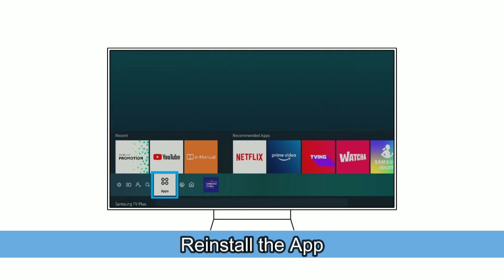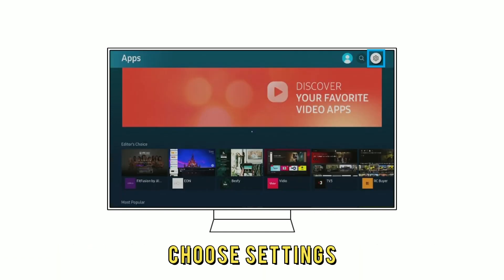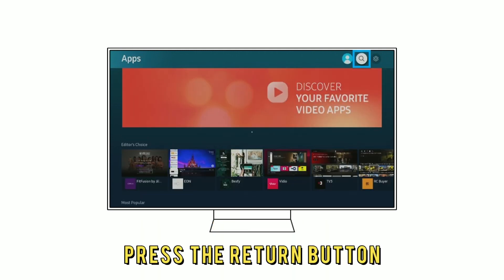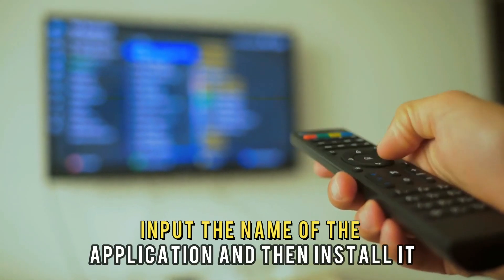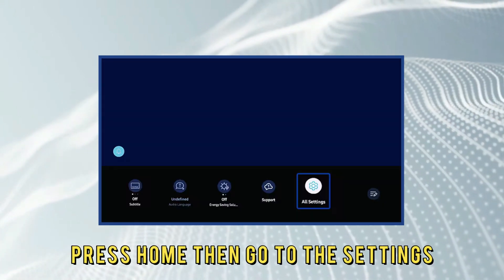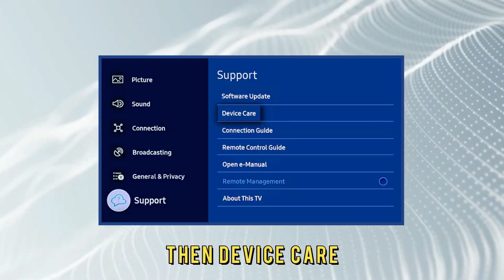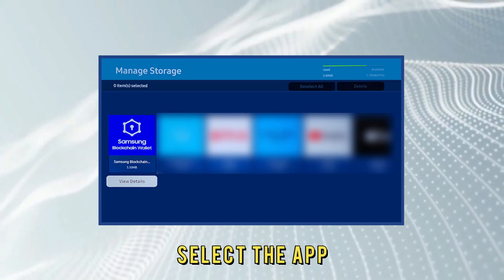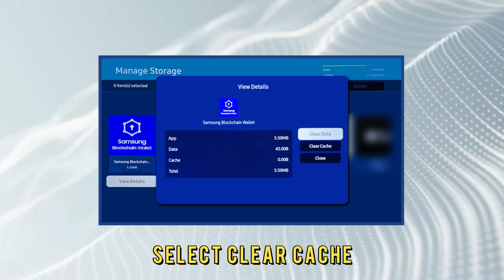How To Fix The Samsung TV 137 Error Code - Meaning, Causes, & Solutions (Ultimate Guide)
How To Fix The Samsung TV 137 Error Code - Meaning, Causes, & Solutions (Ultimate Guide). In this video tutorial I will show you how to fix the Samsung TV 137 Error Code.

The 137 error code indicates that the application you are trying to access is inaccessible.
The following are some of the Causes of the Error:
• A shaky internet connection
• Cache overload
• The App has bugs
• The application has not been updated

Now, Let’s Look at the Best Solutions to Fix the Error:
• Go to Google.
• Search for any internet speed tests.
• Run the speed test.
• Confirm your upload and download speed.
• Contact your internet service provider if there is an issue with your internet speeds.
• Follow the directives that your internet service provider may give you.

Reinstall the App
• Select the home button and go to Apps.
• Chose settings
• Go to the App you are trying to access and select delete.
• Press the return button, then go to search.
• Input the name of the application, then install it.

Clear the cache
• Press home, then go to the setting
• Go to all settings
• Select support, then device care
• Click  manage storage
• Select the App, then click on view details]
• Select clear cache

Update the App
• On the remote control, press home
• Click on apps
• Select Settings
• Keep the cursor on Auto update, then select Centre to activate it.